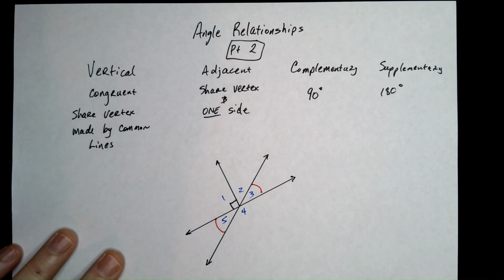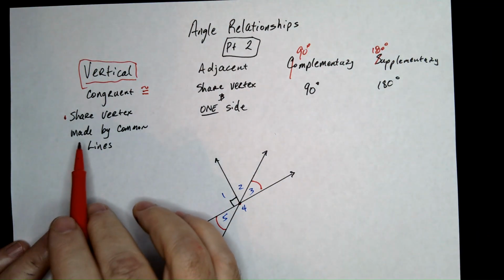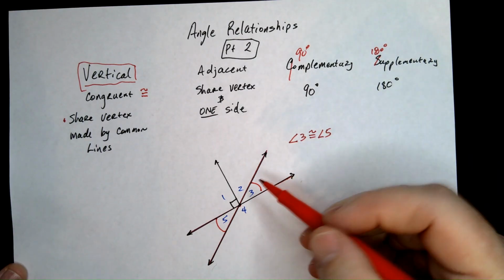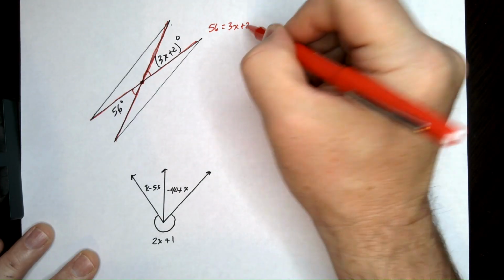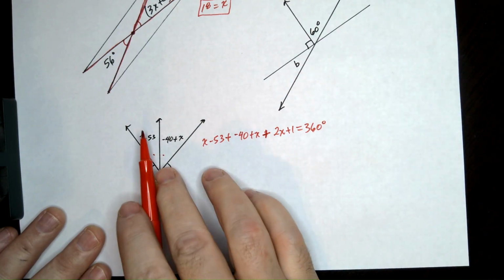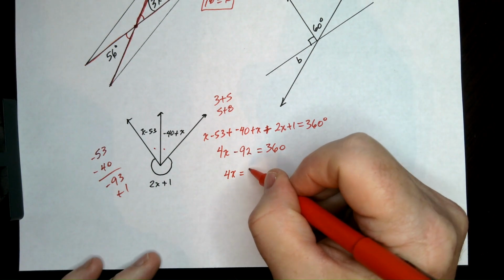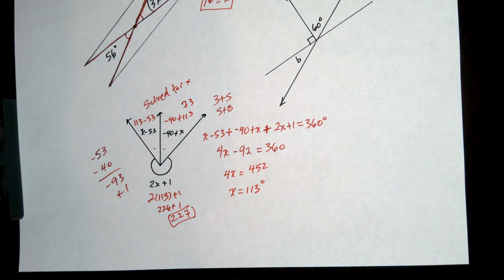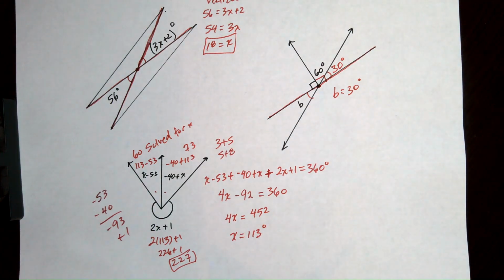Angle Relationships Explained | Adjacent, Vertical, Complementary & Supplementary Angles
Master angle relationships in geometry with this step-by-step lesson!
In this video, we cover how to identify and use adjacent, vertical, complementary, supplementary, and linear pair angles to solve for missing measures.

What you’ll learn in this lesson:

How to recognize different angle relationships from diagrams

Why vertical angles are always congruent

How complementary and supplementary angles work

Solving for unknown angles using relationships and equations

Real examples to build your problem-solving confidence

This video pairs with the full lesson on my site:
🔗 Practice problems, worked examples, and Google Form quiz: